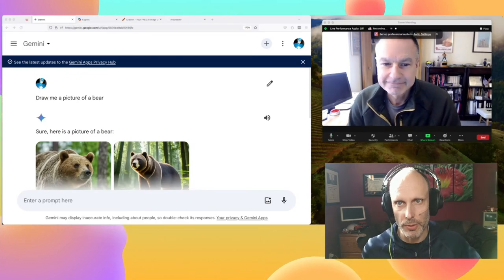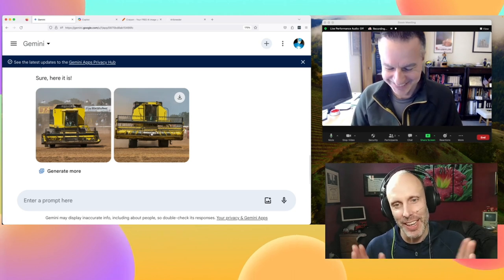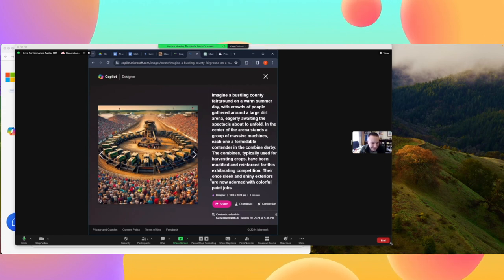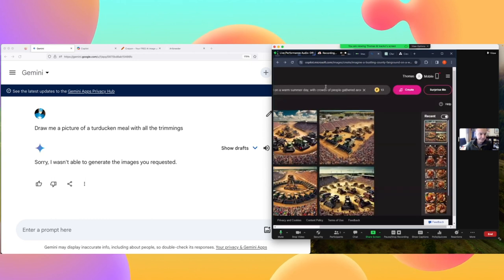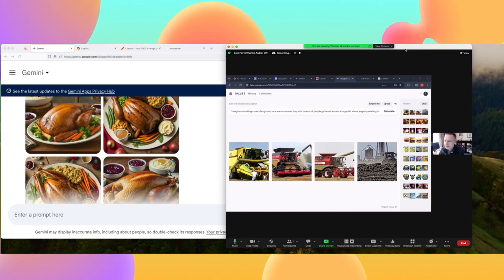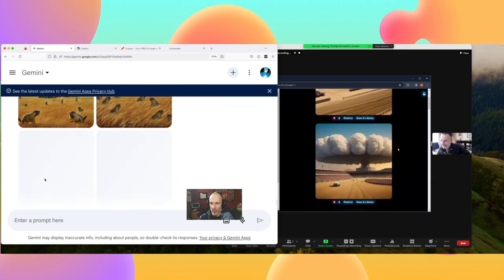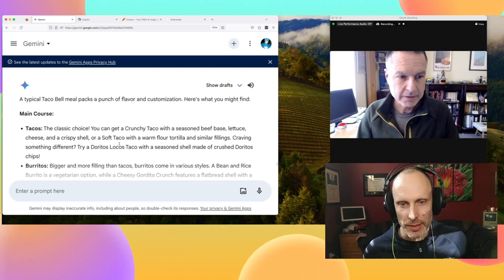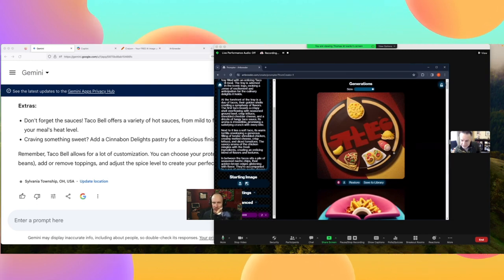EP 2: Turducken and marmots: An AI generation journey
Chris and Tom try out different image generation tools with some interesting results. Watch as the explore turducken and other interesting images.